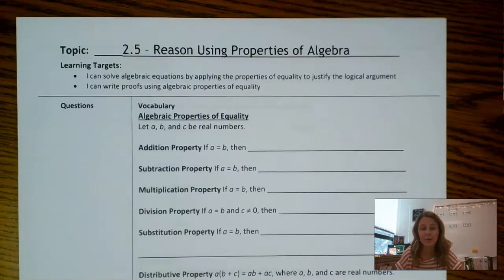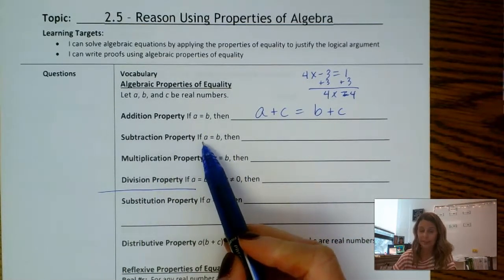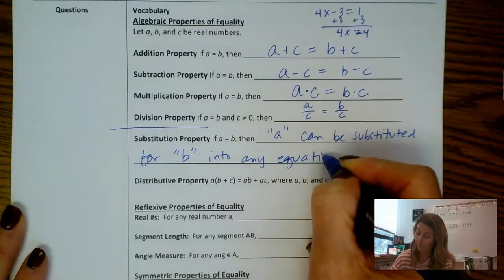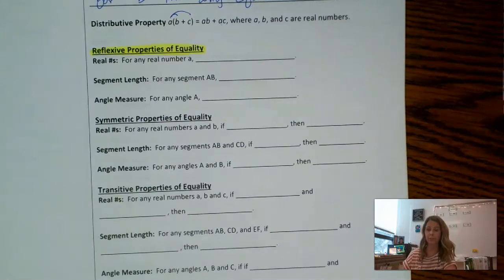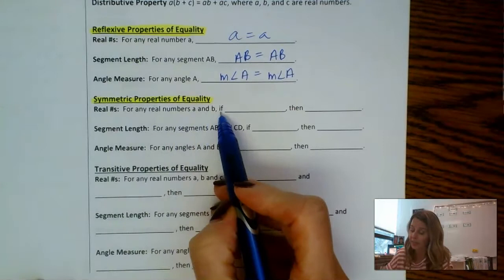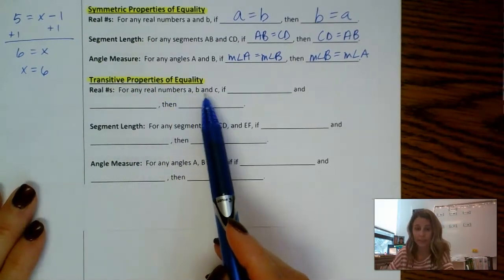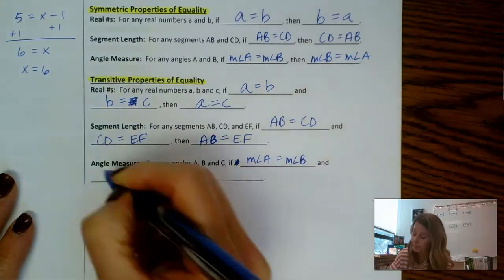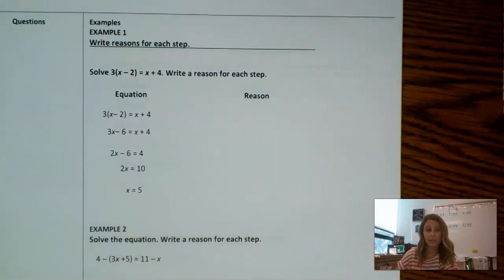2.5 - Reasoning Using Properties of Algebra video #1